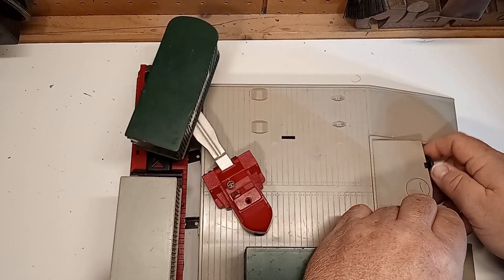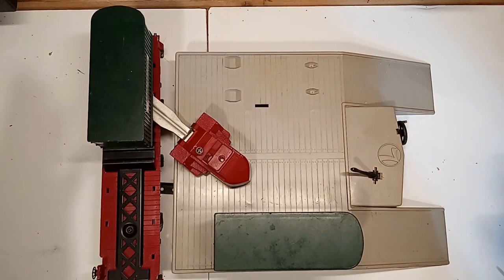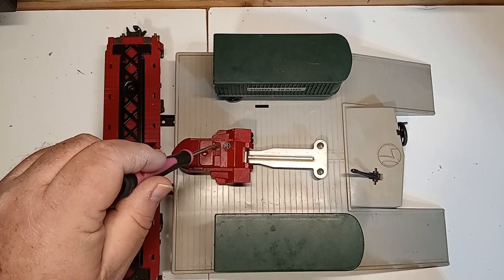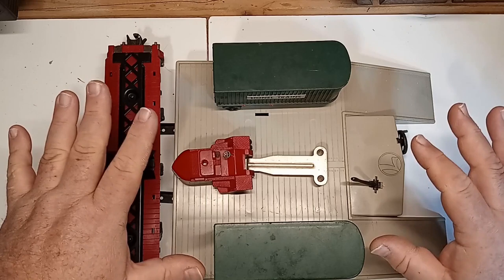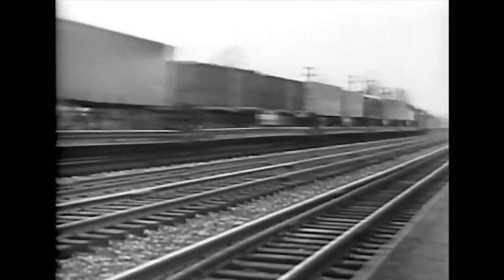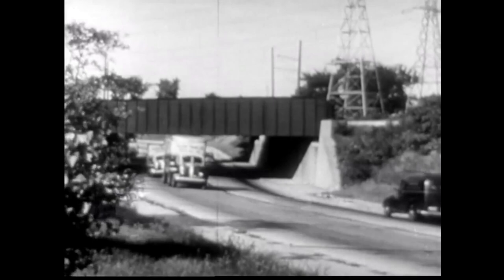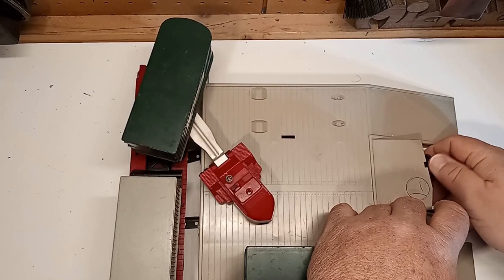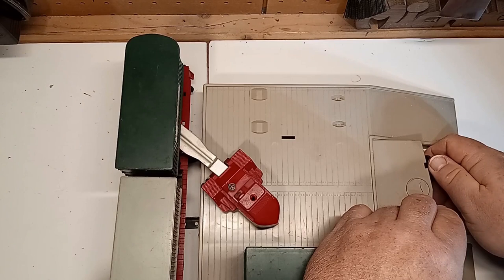Lionel 460 Truck Transport Set - Simple Fastasy Or Realistic Action?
Episode 134: The Lionel #460 Truck Transport Set, commonly called the "piggyback" platform, was a neat action accessory made between 1955 and 1957. The action was supplied manually, avoiding the complication and cost of motors and wiring. The accessory is simple to operate, and it's fun to use.

But how realistic is it? Does it actually represent real railroad operations of the mid-1950s, or is it a fantasy, like many of Lionel's Postwar accessories?

Let's explore these ideas in this episode!

Lionel #460 Truck Transport Set
Lionel #462 Derrick Platform